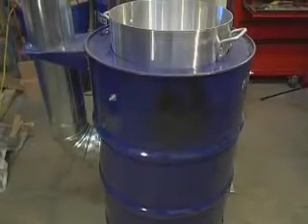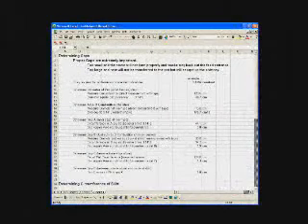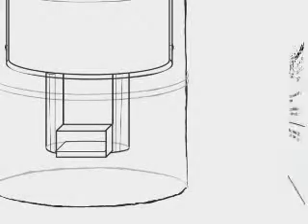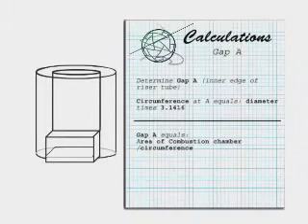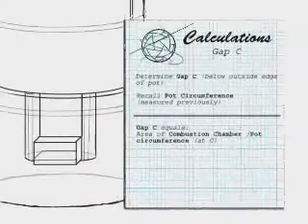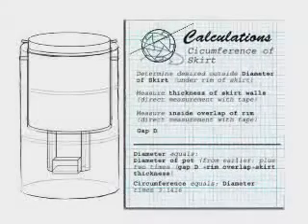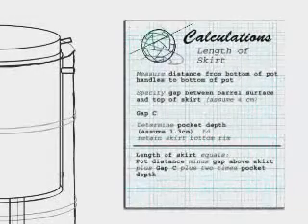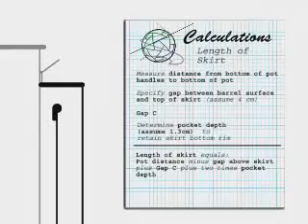How to build an institutional rocket stove - Part 2